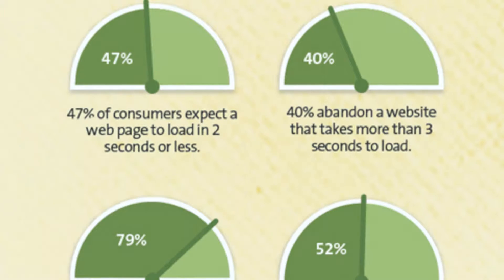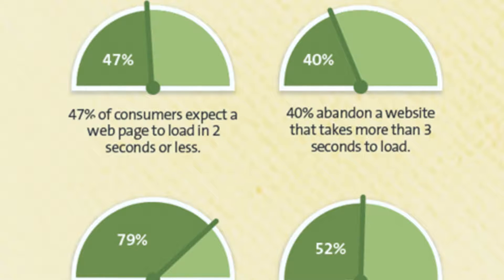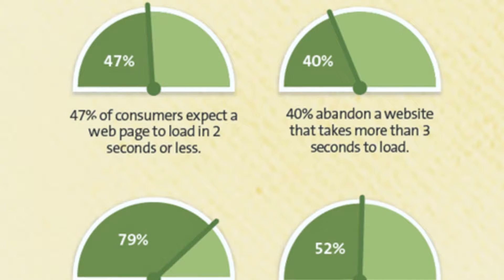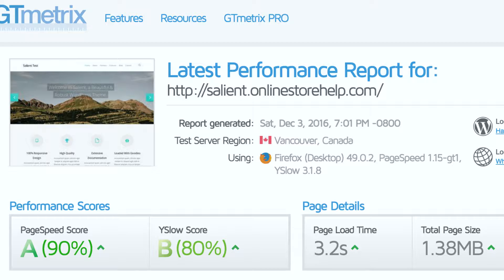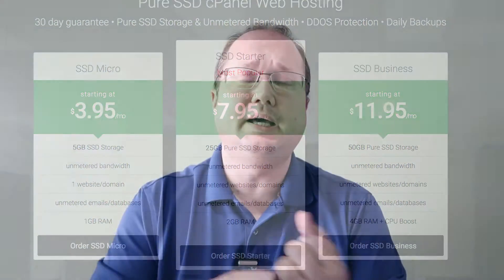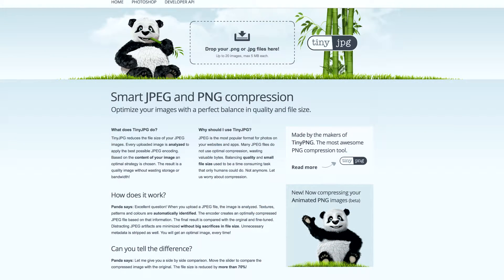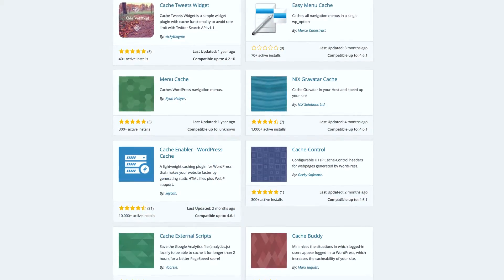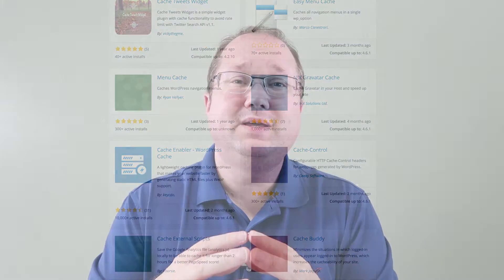How to speed up your Salient and/or Avada based wordpress sites.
For additional details on caching, below are the three posts I have done on this.

The best performing Plugins with Salient were:
1st place: WP Rocket
2nd place: W3 Total Cache with Autoptimize

The best performing Plugins with Avada were:
1st place: WP Fastest Cache
2nd place: WP Cache Enabler